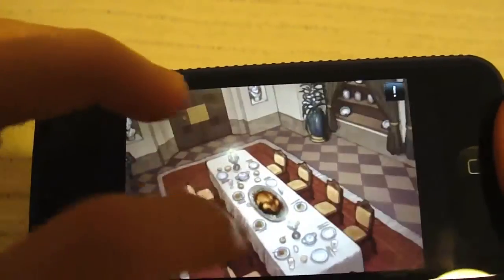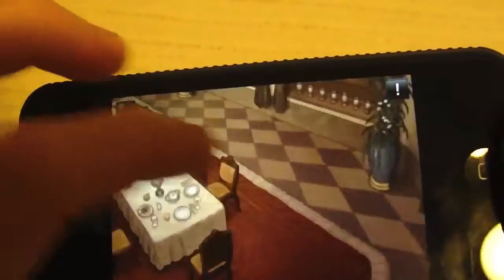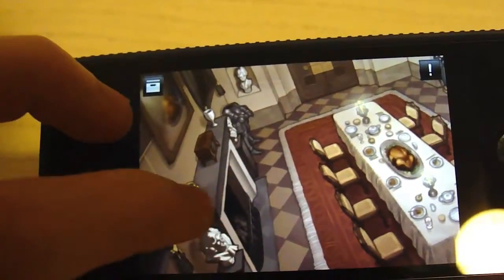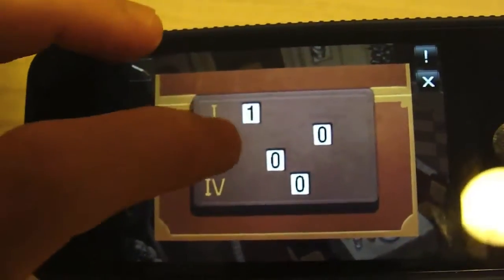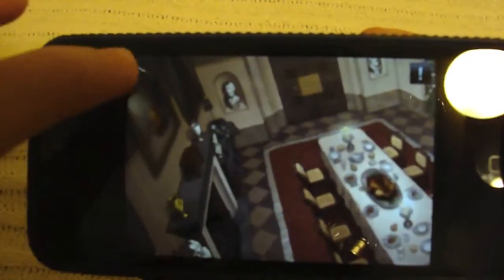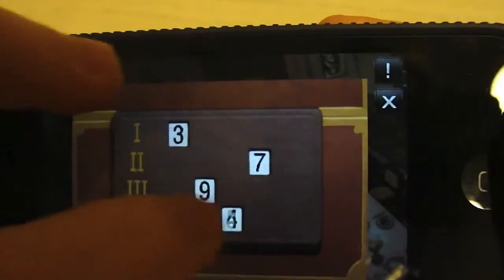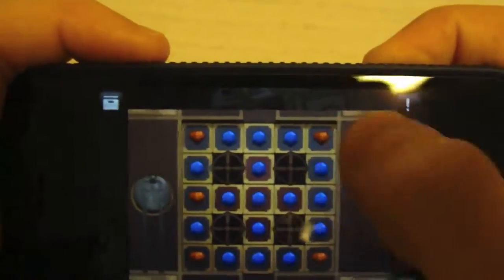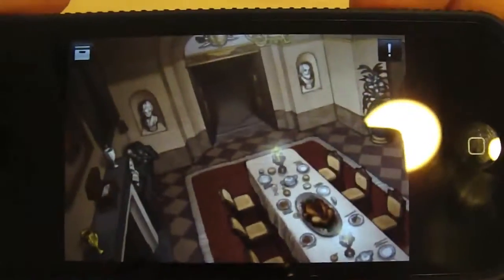Doors & Rooms Level 5 2 Walkthrough Chapter 5 The Kingdom